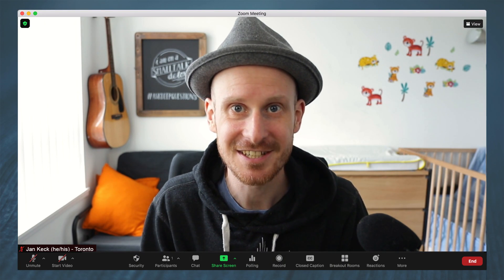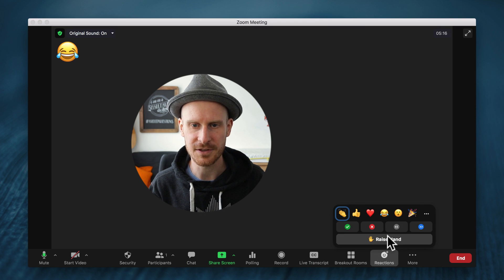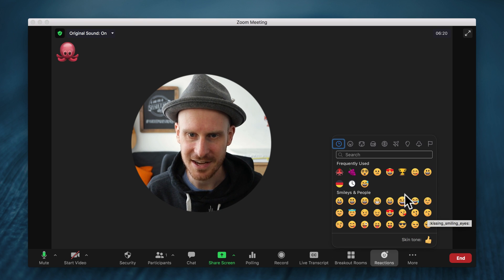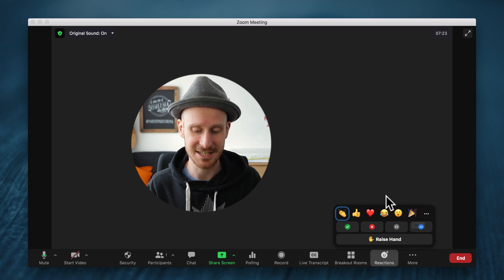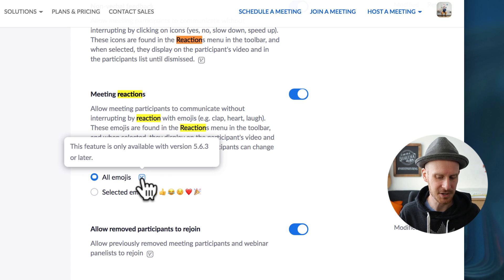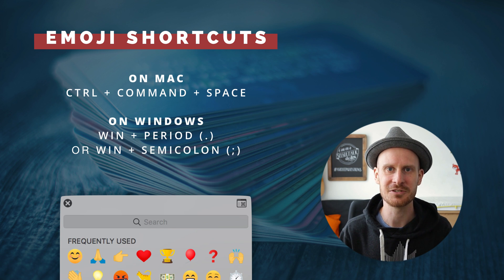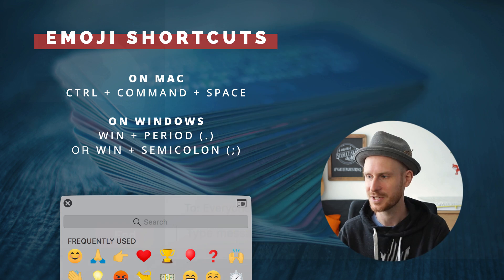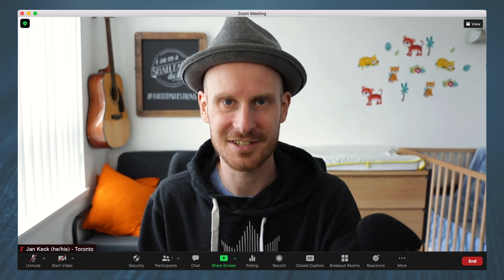Use ALL EMOJIS on Zoom (Zoom Update 5.6.3 on April 19, 2021)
Zoom now allows participants to use ALL of the emojis from the emoji library as reactions on the top left of their screens. In this video, I'll show you how it works, how to turn it on (or off) and how can use emojis even in the Zoom chat and when renaming yourself.

To learn more about the "original" reactions buttons, check out my blog post

0:00 Introduction on New Zoom Update 2021
0:30 Using the emoji library as reactions
3:10 How to enable the emoji as reactions and just stick to the 5 default emojis
5:00 How to use emoji shortcuts

Wanna upgrade your Zoom skills?

😊 ABOUT JAN
Jan Keck is a community addict. He is the creator of ASK DEEP QUESTIONS, which started out as a deck of cards to help his friends connect on a camping trip and is now beingused to facilitate meaningful conversations through sharing personal and vulnerable stories on every continent around the globe.

Jan’s mission is to help people feel less alone, so by creating experiences, workshops and programs he is fueling the movement for deeper human connection. His work has been featured on TEDx, CBC News, Breakfast TV, Cityline and HuffPost and he is currently building a community of facilitators that design the MAGICAL HUMAN MOMENTS online.